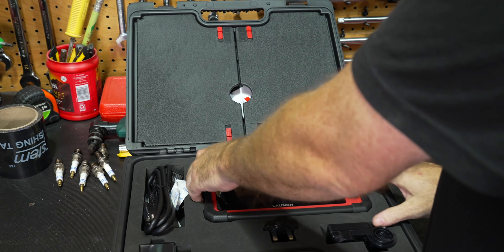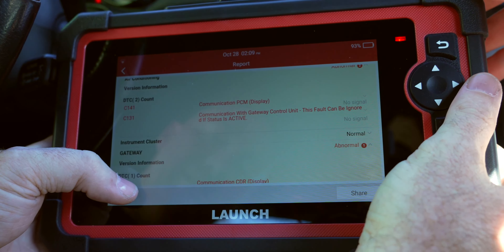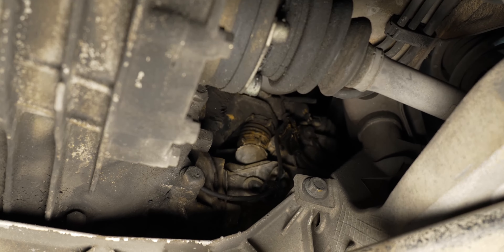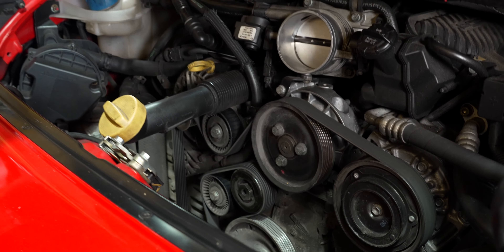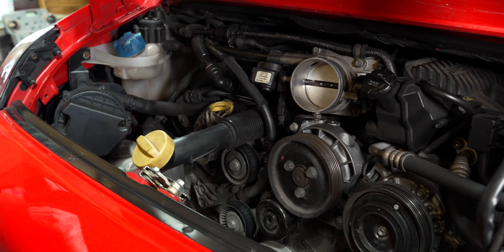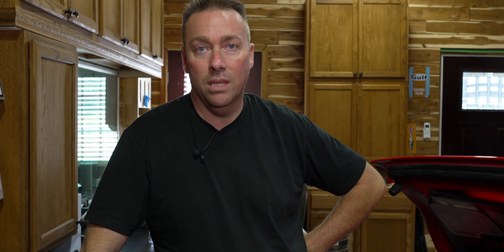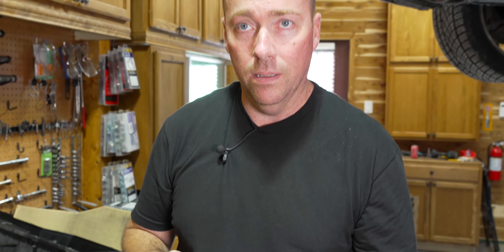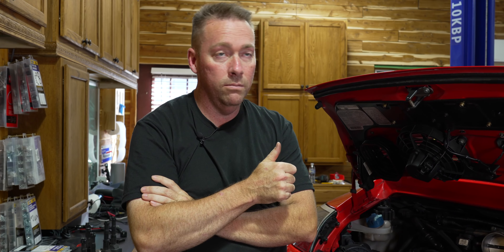This RARE 59k Mile Guards Red Porsche 996 Has BIG Issues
In this video i diagnose a rare porsche 996 with the M96 engine , i discover it will need a oil cooler and a air oil separator